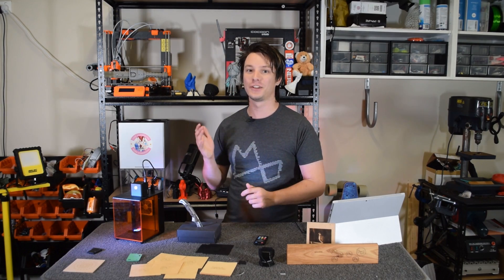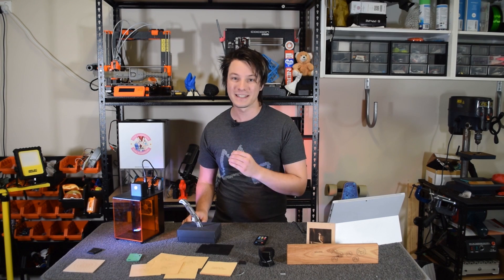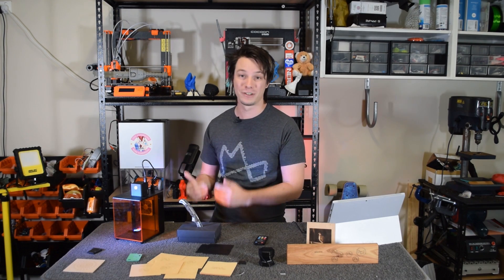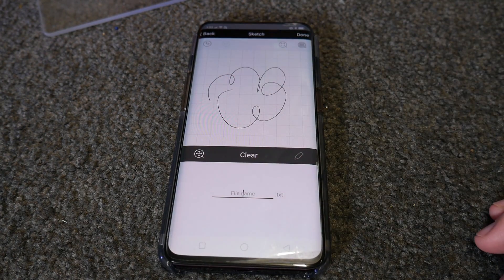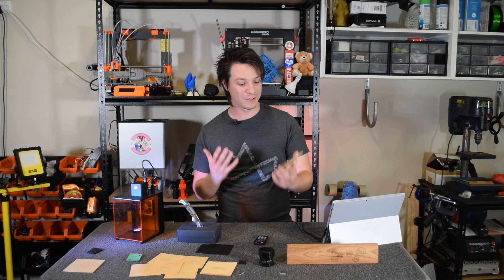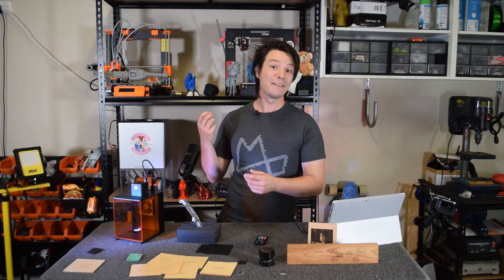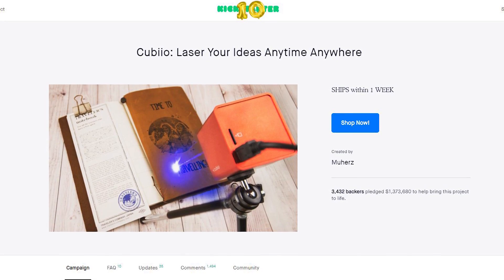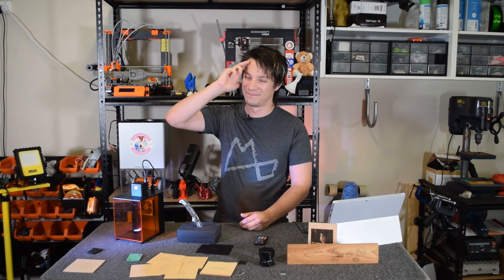Cubiio Laser Engraver Review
Cubiio is a small laser engraver you can control with your smartphone, but is it any good? Watch to find out!

3D Printing Essentials